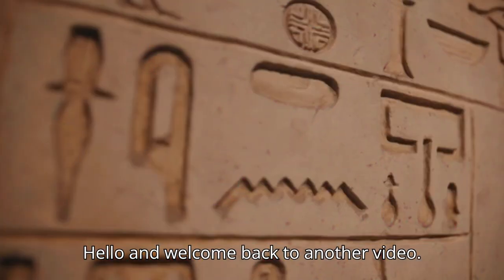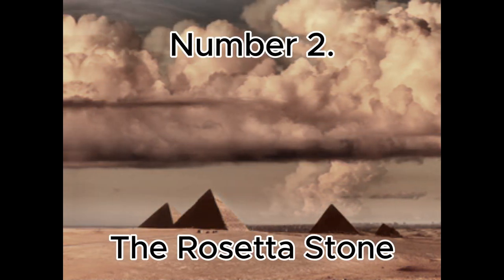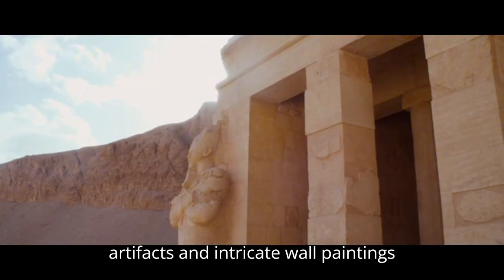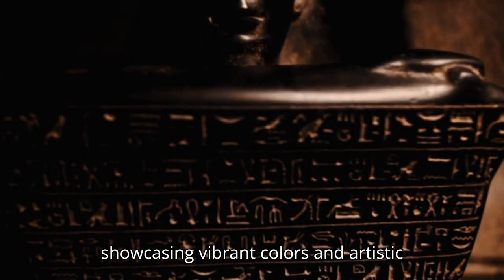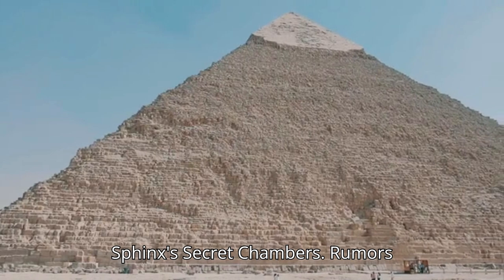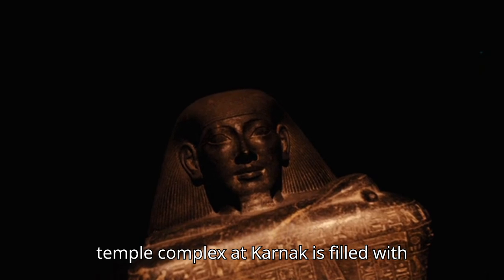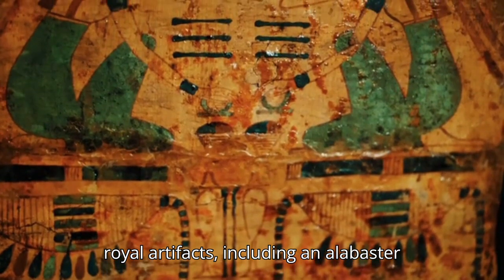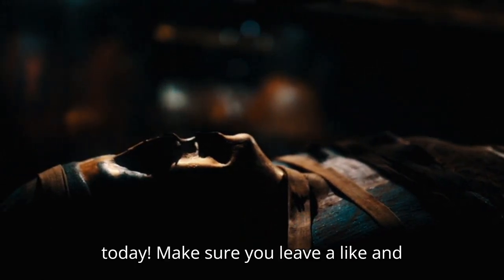Exploring 15 Hidden Treasures of Ancient Egypt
In this video we will be going over Exploring 15 Hidden Treasures of Ancient Egypt.